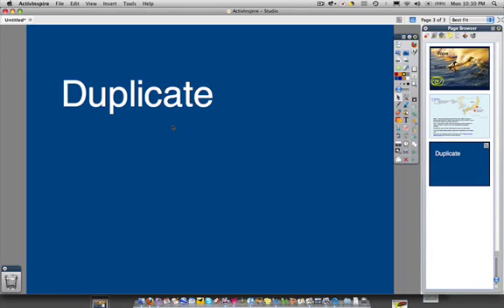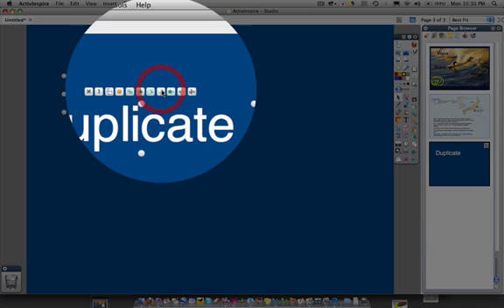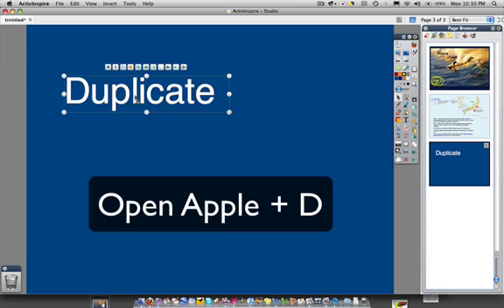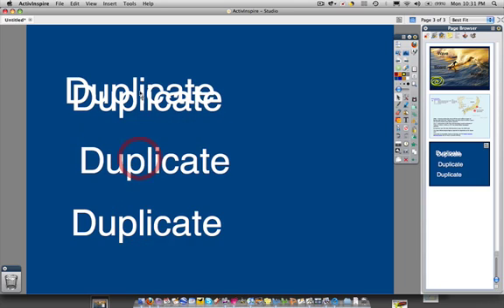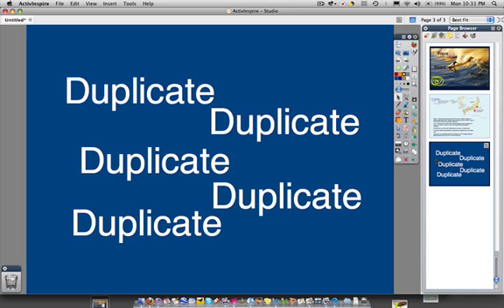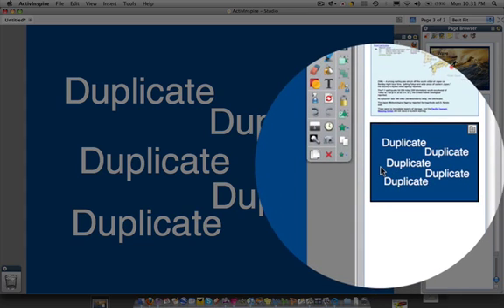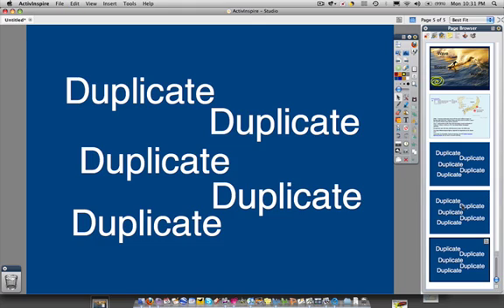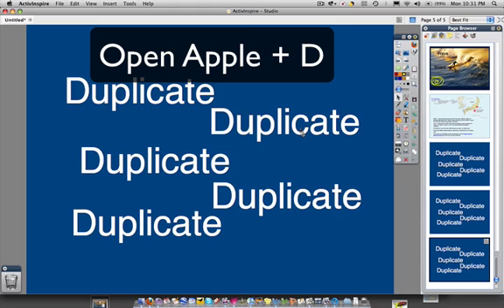Tutorial 7 - Duplicate Text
A video describing how to duplicate text to maintain formatting.